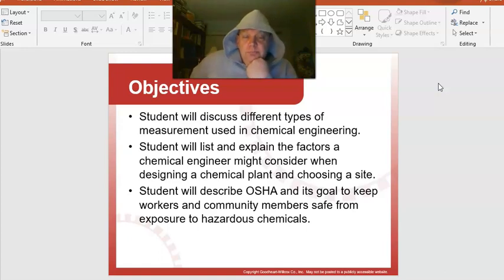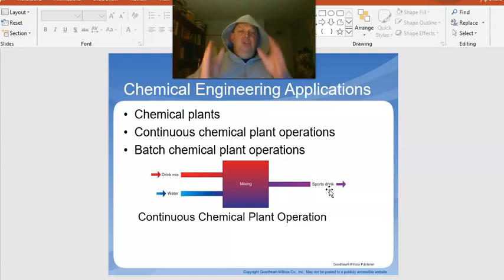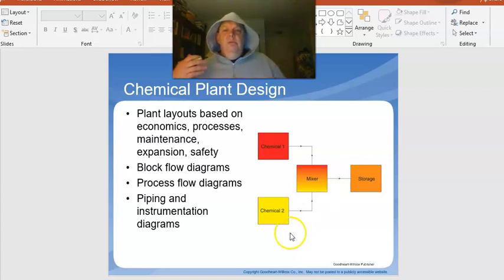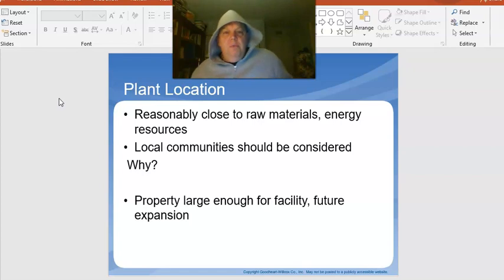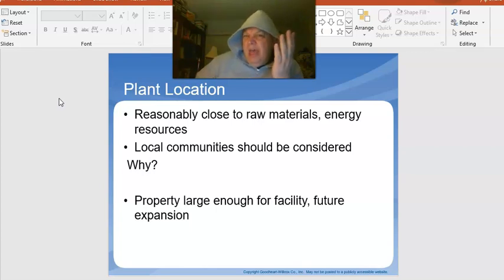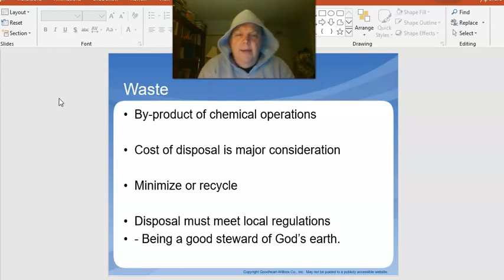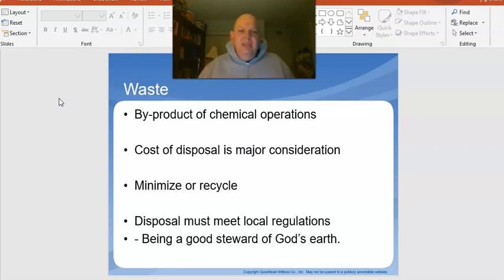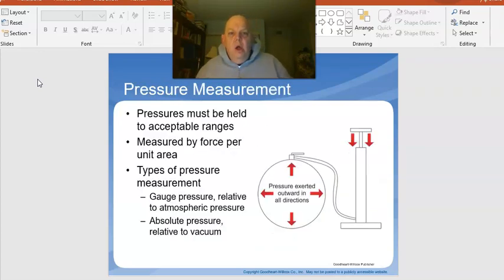Engineering Ch 15 Part IV Pressure Temperature measurement Chemical Plant issues